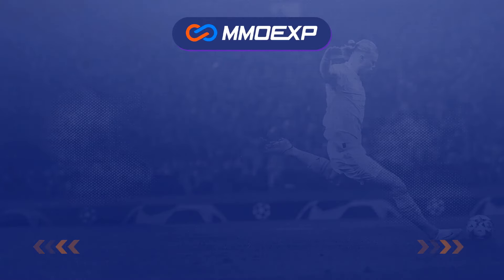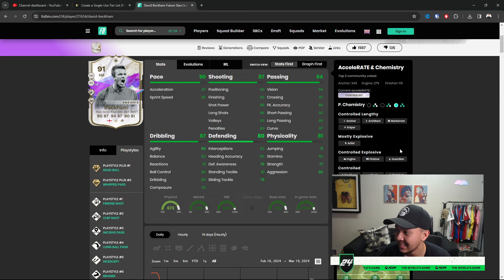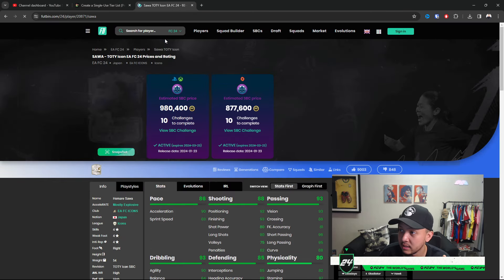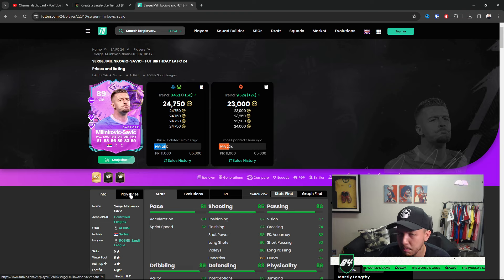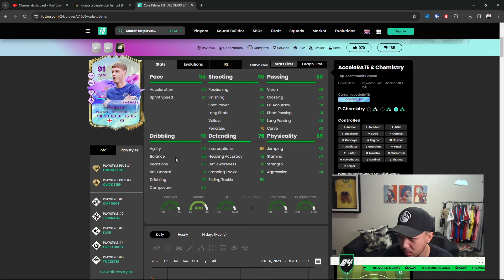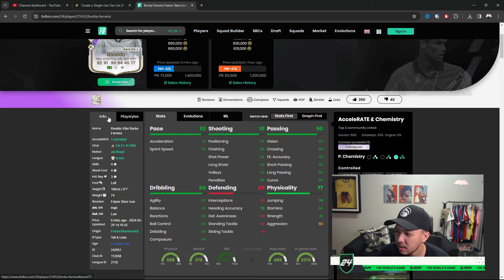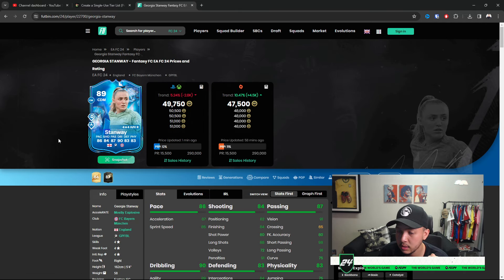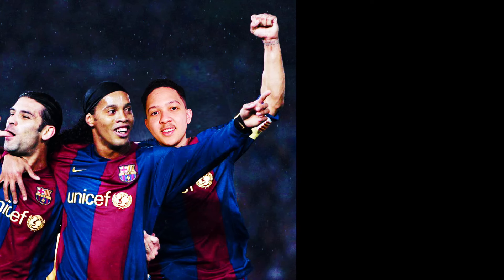*NEW* Ranking the BEST Midfielders in FC 24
Ranking the BEST Midfielders in FC 24